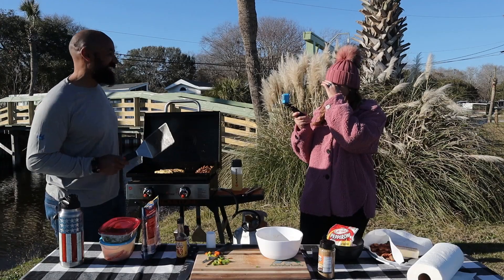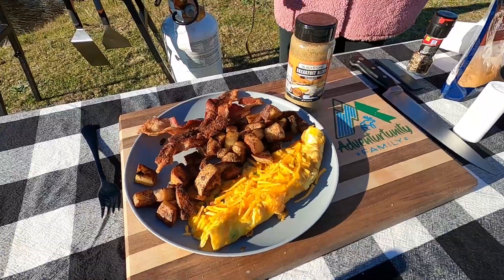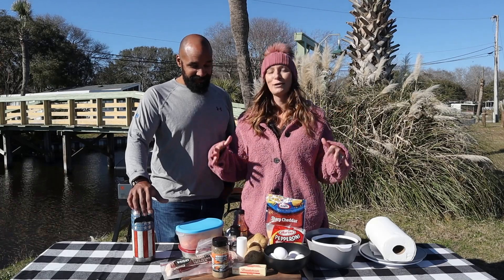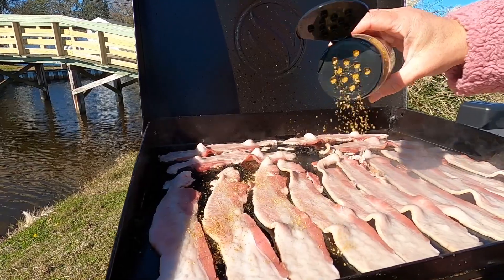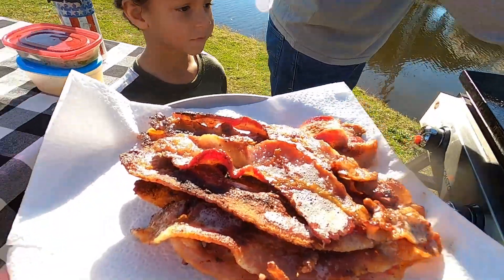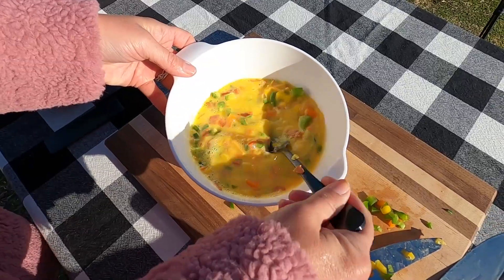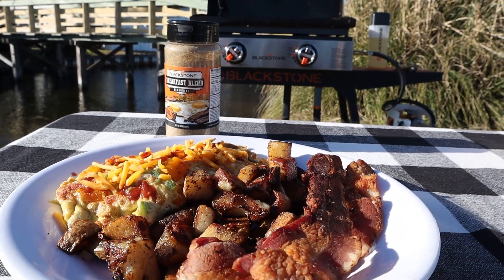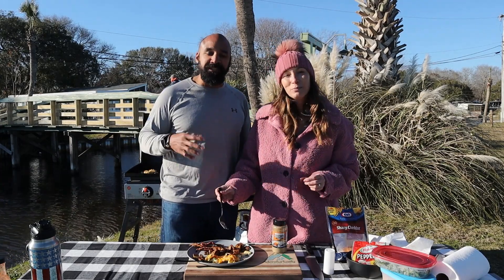Omelette with Crispy Breakfast Potatoes | Blackstone Griddle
Do you ever get to the point where you just need to use everything you have in your fridge? Sometimes you can make some delicious things with stuff you already have! That's exactly what @adventurtunityfamily did this week and made some amazing fridge-dump omelettes and crispy breakfast potatoes.